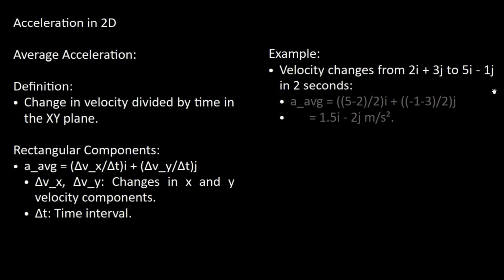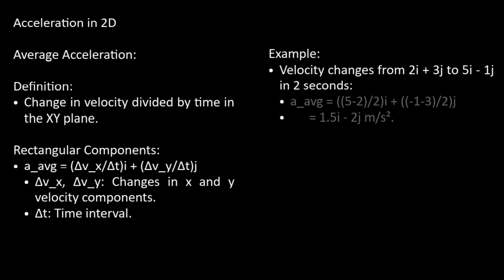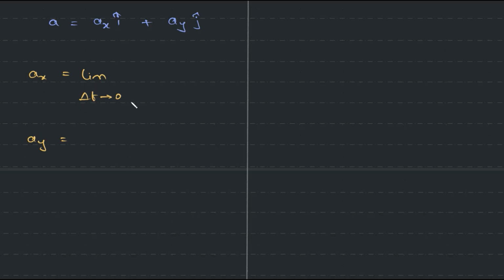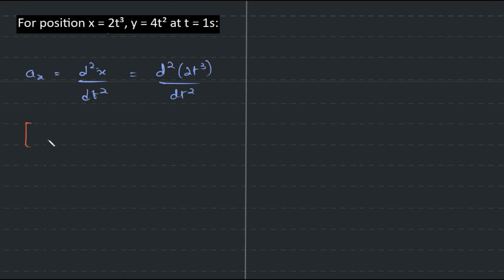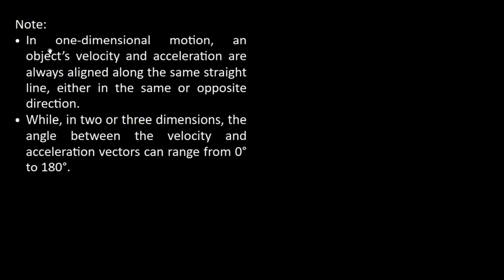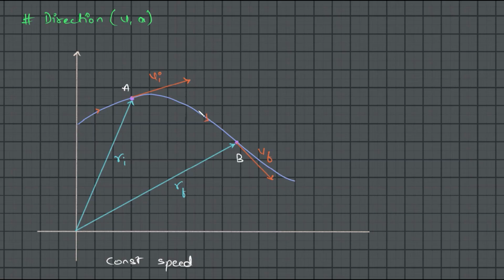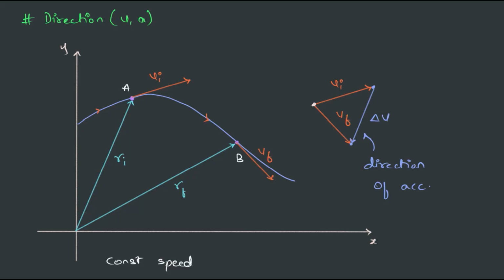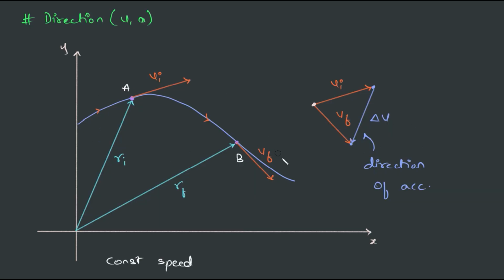01 F1 E1 Acceleration 2D